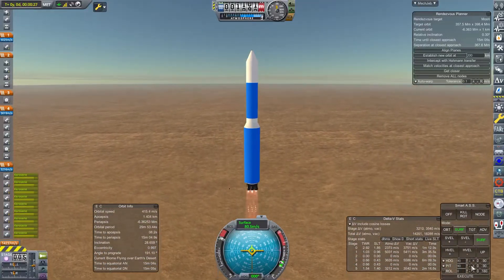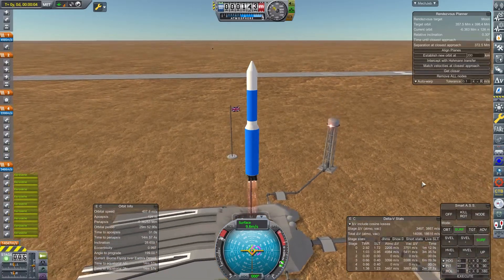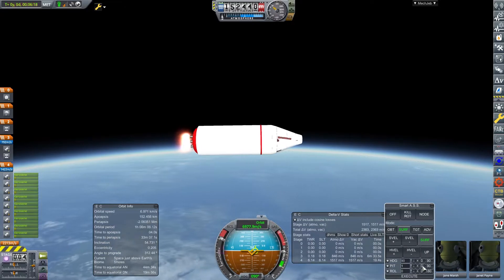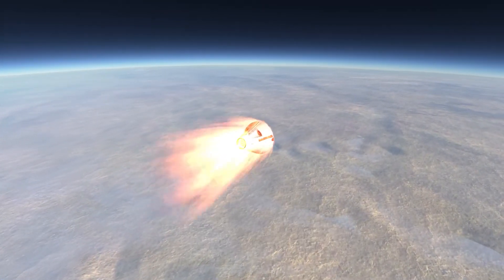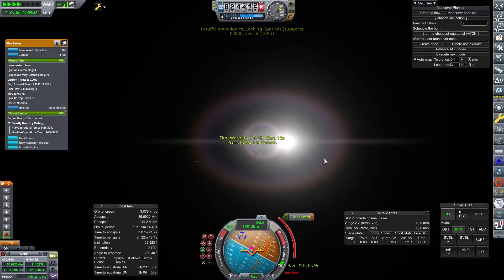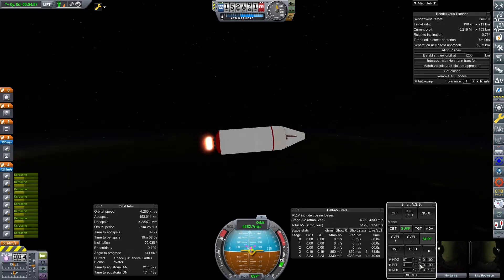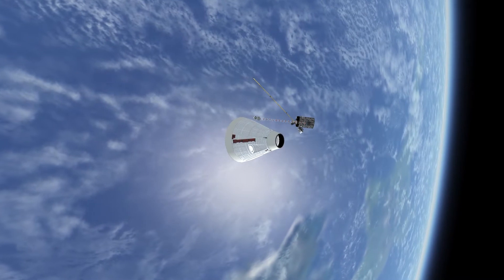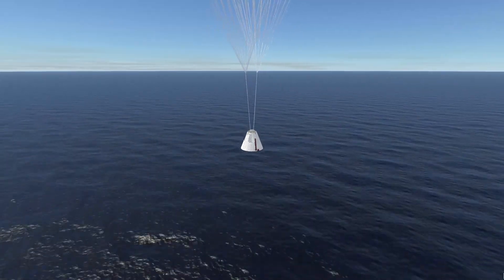A Very British Space Program | Episode 30 | Flying Faraday | KSP RSS/RO/RP-1